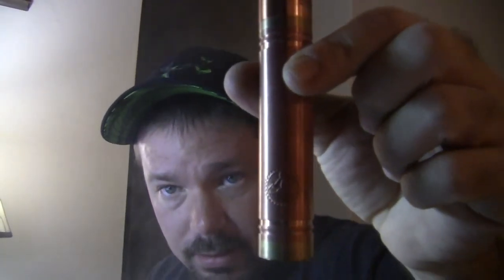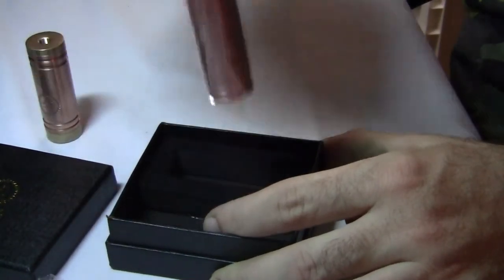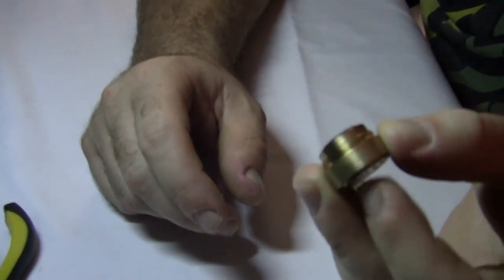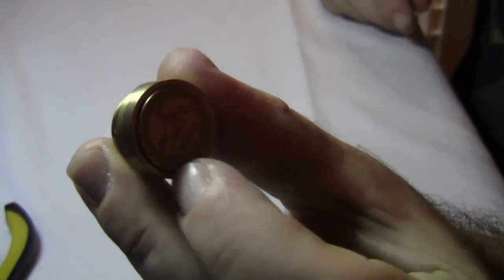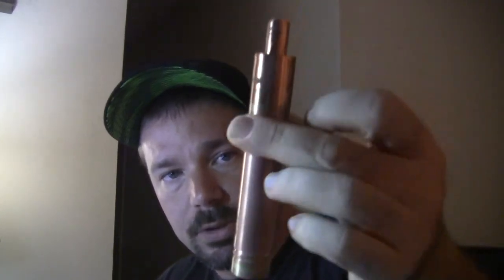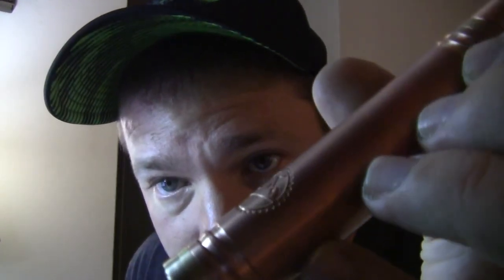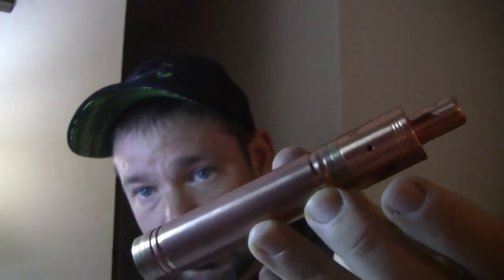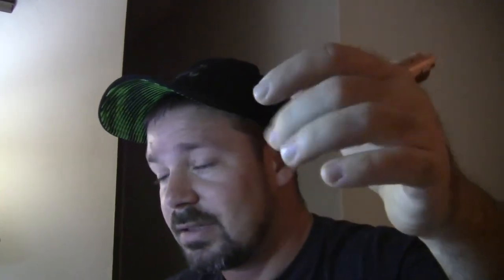Copper Vanilla Mod by Tobeco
Let's take a look at this beautiful re-creation of the Smoky Mountain Vanilla mod.
for $42.95